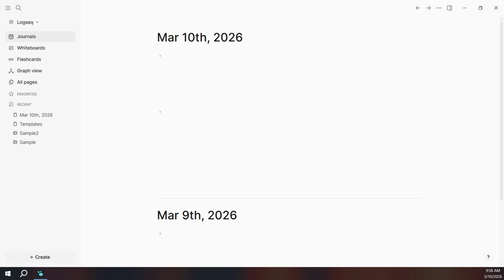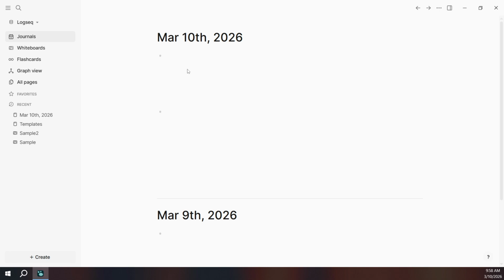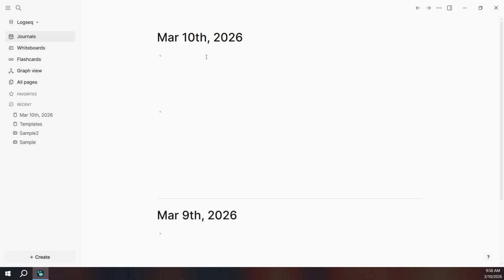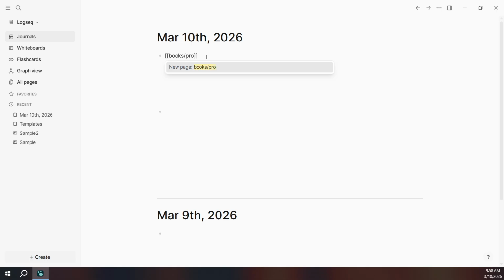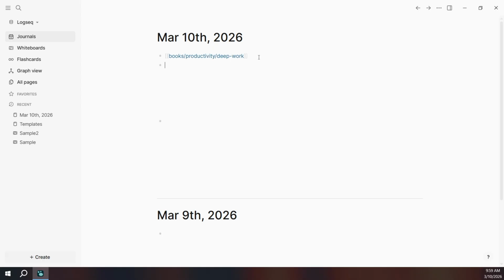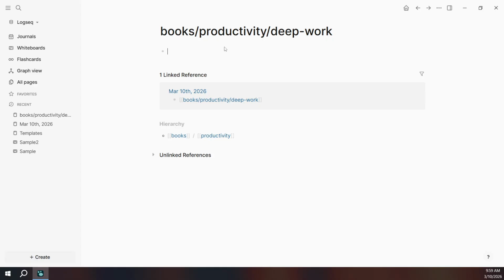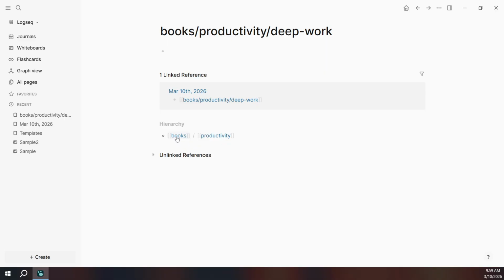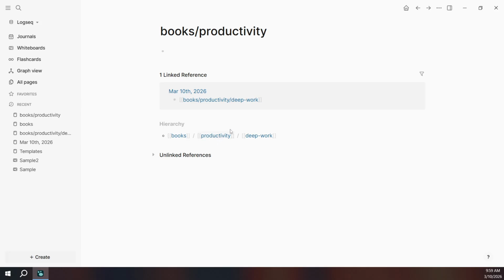How To Use Namespaces In Logseq [2026 Guide]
How To Use Namespaces In Logseq